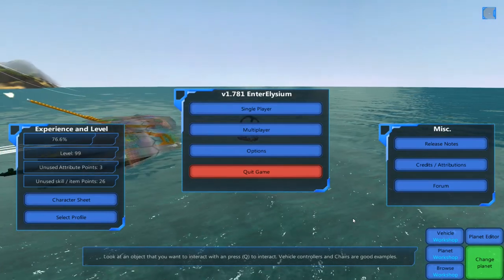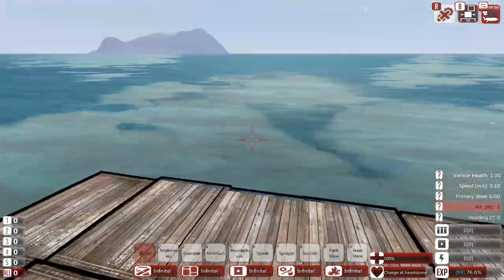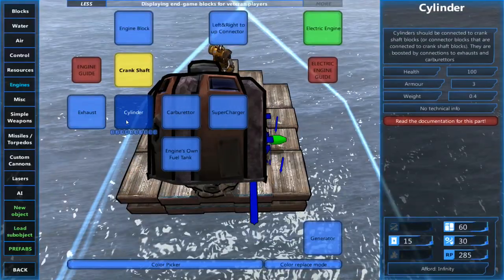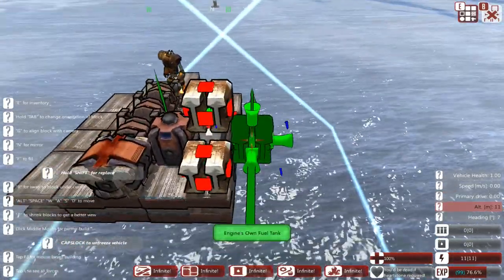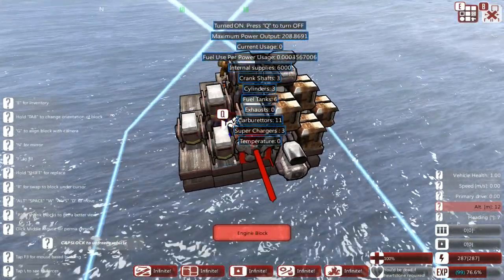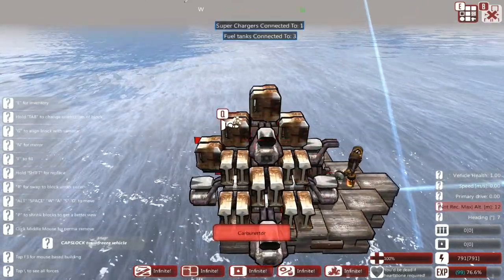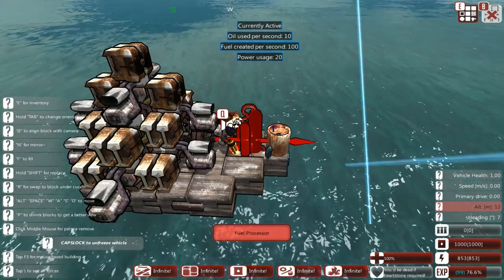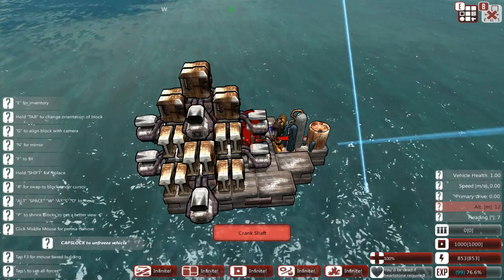FtD 101: Engines - From The Depths Tutorial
From the Depths is a great game but with a bit of a learning curve - let's try and help with that. Today we build a simple engine!